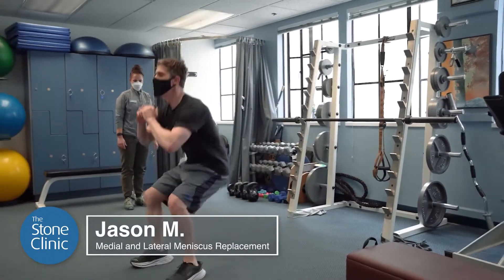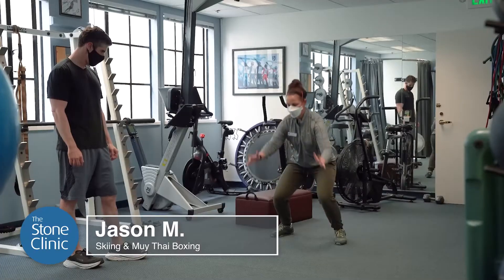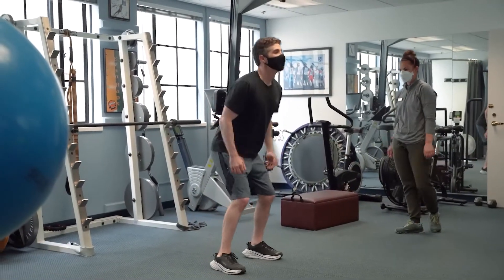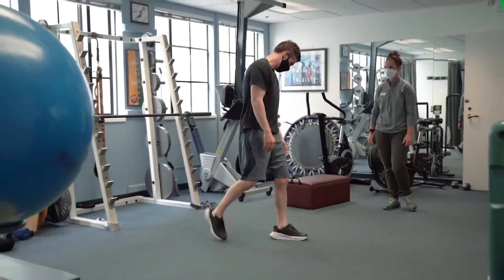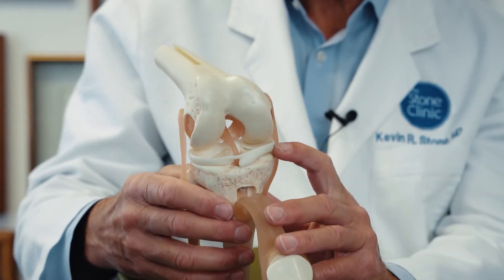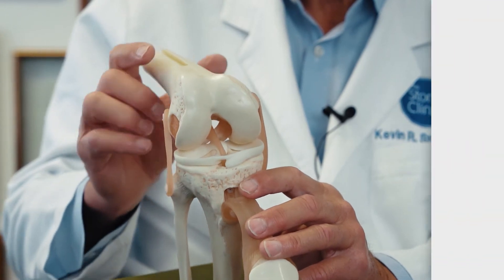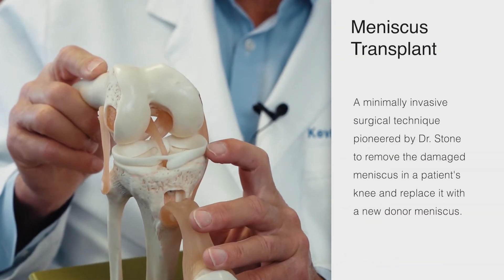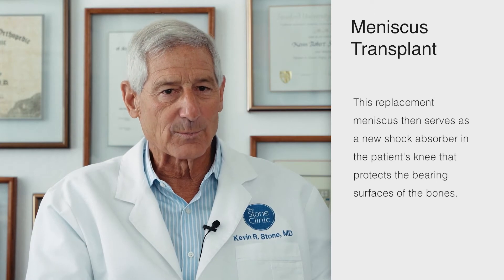Double Meniscus Replacement - Patient Story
Jason underwent a previous ACL surgery where the surgeon removed portions of both the medial and lateral meniscus. This, unfortunately, happens often and leads to patients developing instability and pain within their knee as a result of missing the key shock absorbers and stabilizers that the meniscus provides. Fortunately, Jason came to us in time before his injury progressed to full bone-on-bone arthritis, which allowed Dr. Stone to replace Jason's meniscus and help him avoid artificial knee replacement. Jason received a double meniscus transplant in his knee and is now a year out from surgery, doing great and will make a full return to sports with a healthy knee.

A meniscus transplant is a highly skilled procedure involving accurate diagnosis, acquisition of the perfect donor tissue, complex surgery, and specialized rehabilitation. The Meniscus Transplant Center at The Stone Clinic is one of the few places in the world dedicated to this procedure.